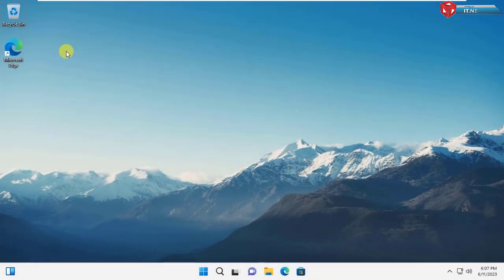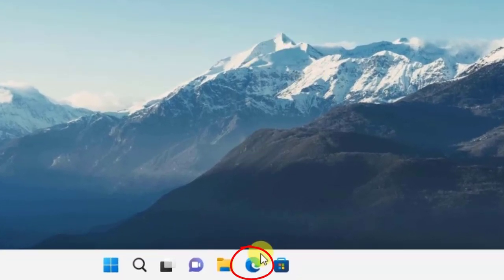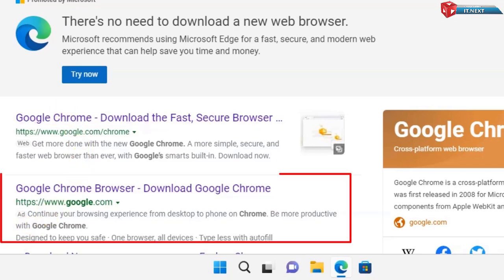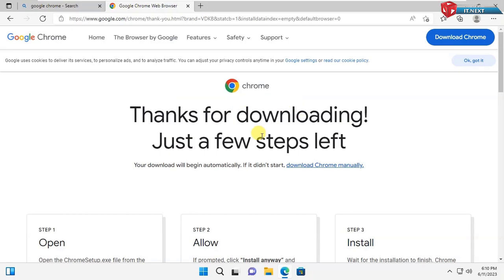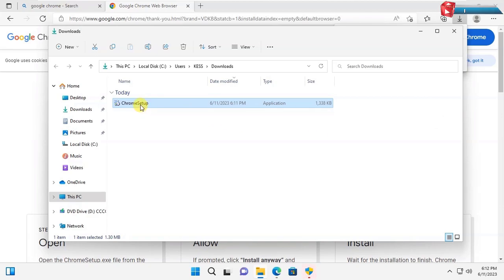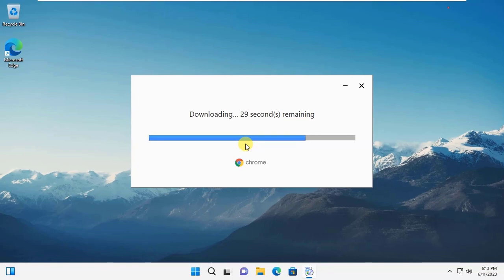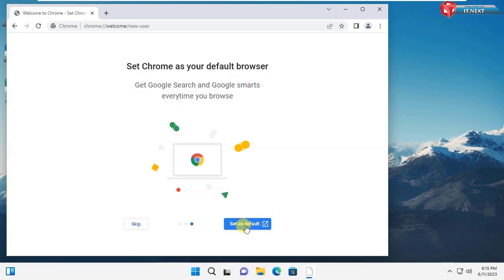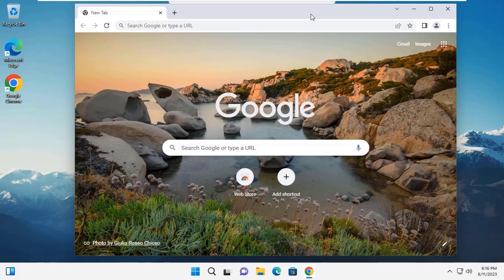How to download and Install Google Chrome on Windows 11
Looking to install the popular Google Chrome web browser on your Windows 11 PC? Look no further! In this step-by-step tutorial, we'll guide you on how to download and install Google Chrome on Windows 11, ensuring a smooth and seamless browsing experience.

Google Chrome is known for its speed, security, and user-friendly interface, making it a preferred choice for millions of users worldwide. We'll show you where to download the official Google Chrome installer for Windows 11 and walk you through the installation process, highlighting essential settings and options.

Whether you're upgrading from an older version of Windows or setting up a new Windows 11 PC, this tutorial is perfect for beginners and tech enthusiasts alike. Join us now and gain the knowledge to enjoy all the features and benefits of Google Chrome on your Windows 11 device.

how to install google chrome on hp laptop windows 11
how to install google chrome
how to download and install google chrome on windows
windows 11
how to download chrome on windows 10
how to install google chrome on windows 11
google chrome on windows 10
how to install chrome on windows 11
chrome on windows 10
install google chrome on windows 11
google chrome
how to download chrome in laptop
download & install google chrome
download google chrome
how to download google chrome on laptop

//About me:
HowtodownloadandInstallGoogleChromeonWindows 11 DownloadGoogleChrome InstallGoogleChrome Windows11 WebBrowser InstallationProcess Tutorial.